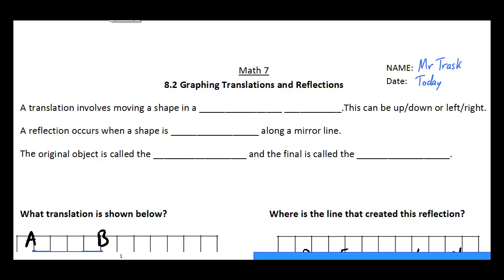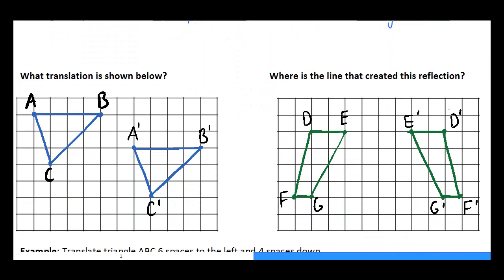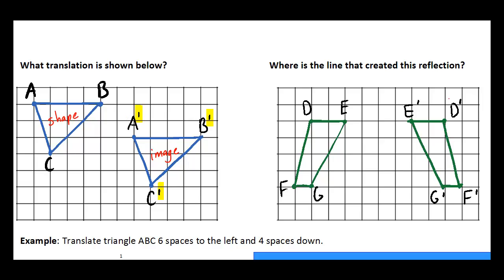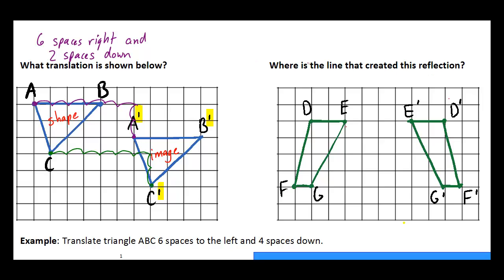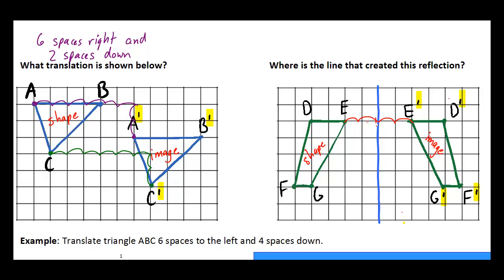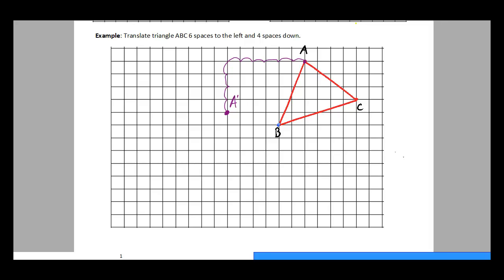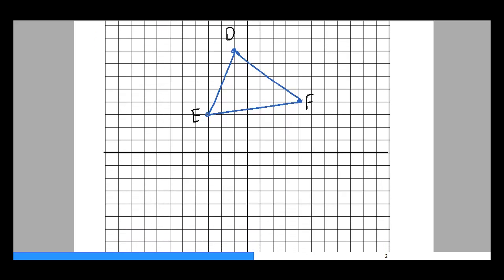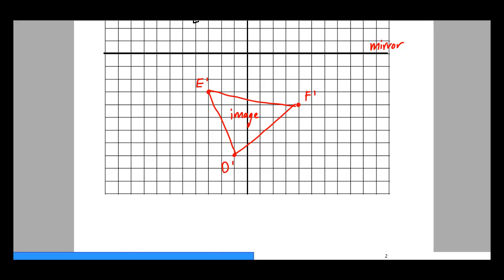8.2 Translations and Reflections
Basic transfomations of geometric shapes